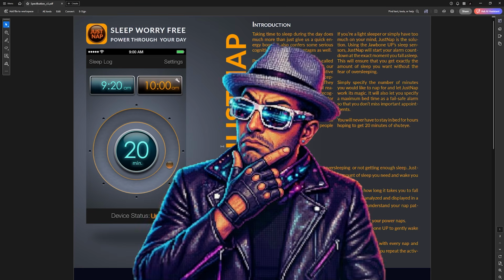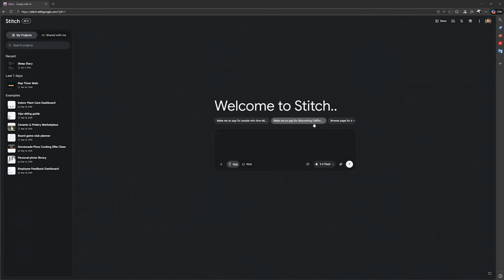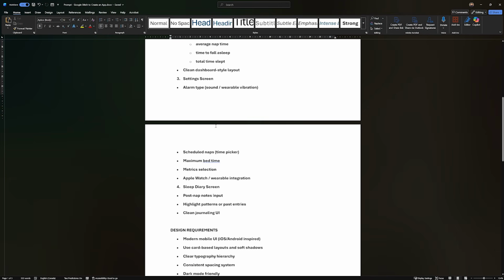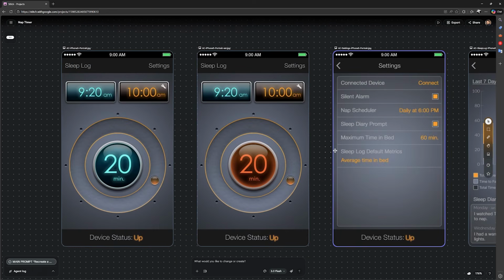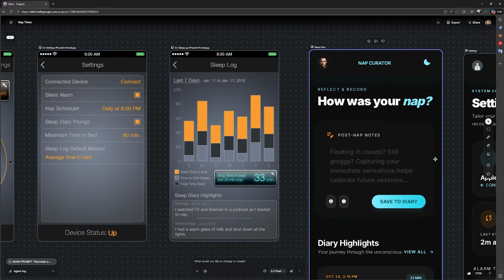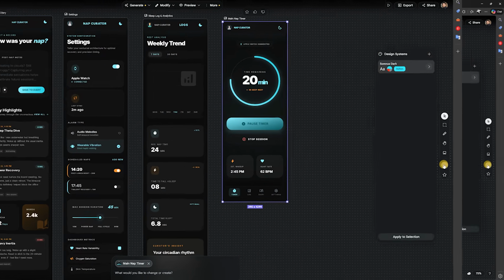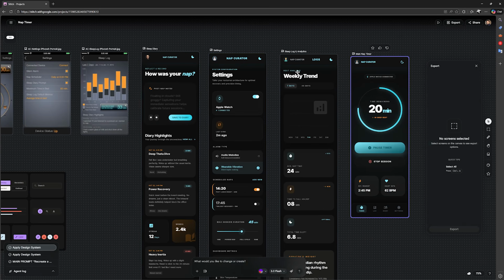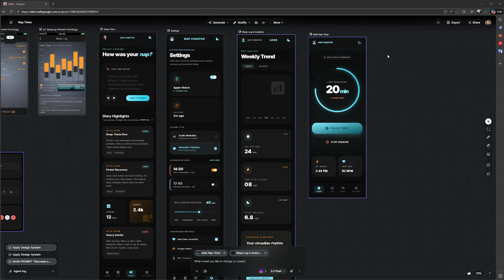Can Google Stitch Actually Build Apps Faster? (Real Test)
I took a 10-year-old app design and tested if AI could finally turn it into something I can build. This is a real Google Stitch test — from idea, to design, and later code-ready UI.

In this video, I take an old Photoshop design from 2015 and use Google Stitch to see if it can modernize it into something usable today.

You’ll see:
✅ How Stitch works (and what it doesn’t do)
✅ How to use reference images + prompts properly
✅ What kind of UI + code structure it actually generates
✅ Where it helps… and where it still falls short

This isn’t a demo — it’s a real test to see if AI can help you go from idea to app faster.

If you’re building apps with AI tools, this is one you need to understand.